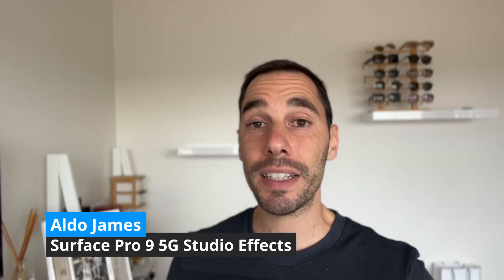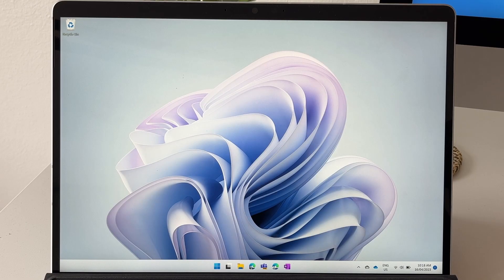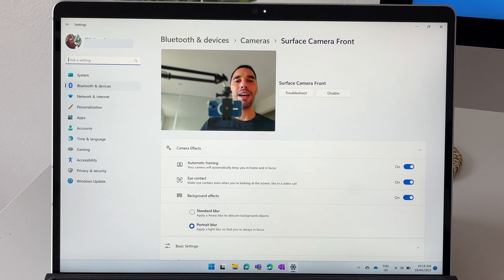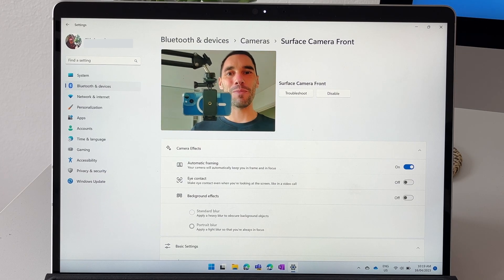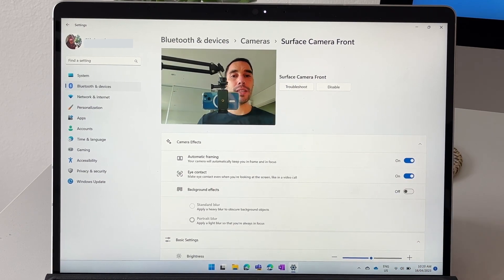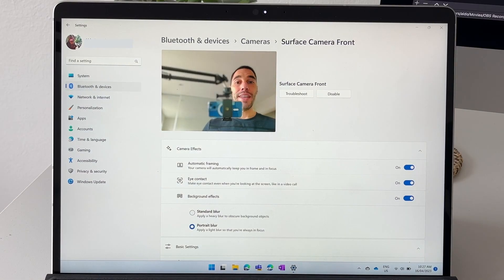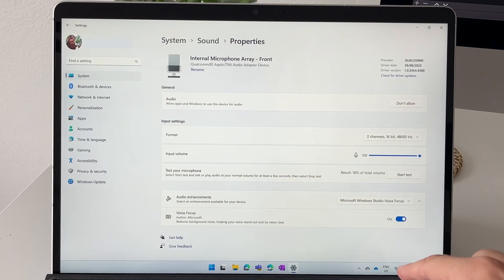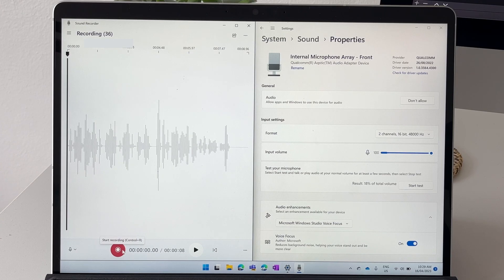How to Use Windows Studio Effects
In this video we look at the AI Studio Effects powered in f the Microsoft Surface Pro 9 5G.

The Surface Pro 9 with 5G is the 3rd generation of ARM powered Surface devices with the Qualcomm SQ3 processor that has additional AI features thanks to it's "neural processing unit" (NPU), which can handle AI effects for the camera and webcam.

One of the new features in Windows 11 that is brought to life with the Surface Pro 9 5G is new AI-enhanced video and audio enhancements known as Windows Studio Effects

Timestamps:
0:00 Intro
1:28 How to access Studio Effects
2:07  Testing Autoframing, Eye contact and background blur
4:50 Testing Voice Focus